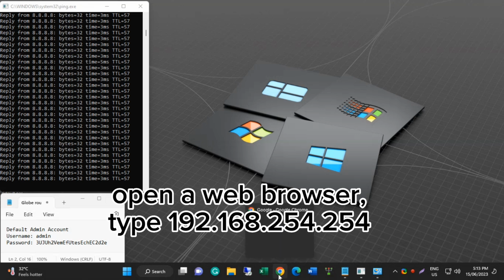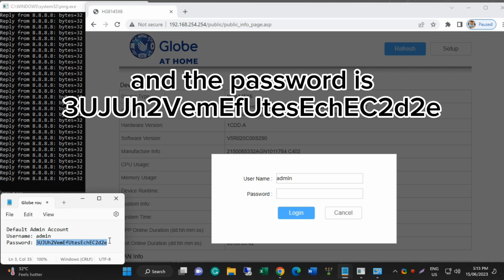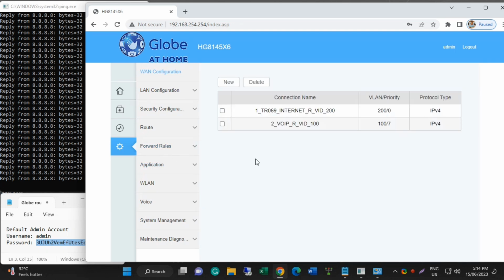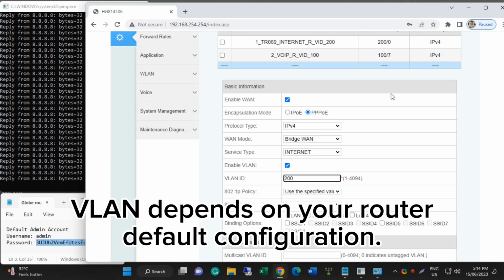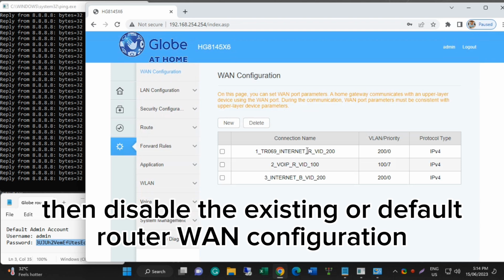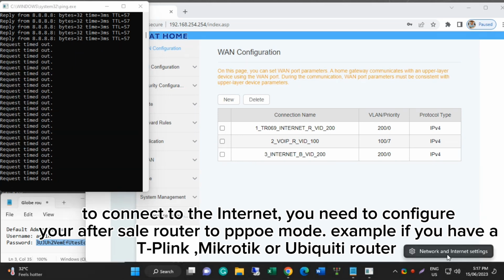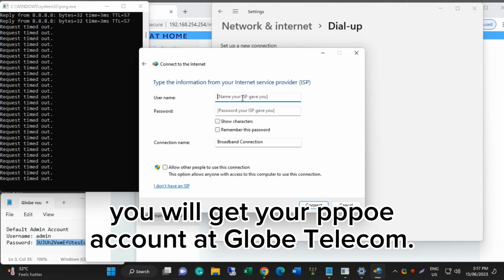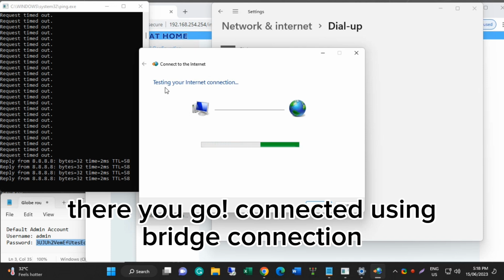How to bridge Globe router Huawei HG8145V / HG8145V5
Huawei HG8145V / HG8145V5
Username: admin
Password: 3UJUh2VemEfUtesEchEC2d2e

in this video, I will show you how to bridge the Globe router Huawei HG8145V / HG8145V5 to be more efficient and useful to your network. if you find this video helpful, please subscribe to my channel